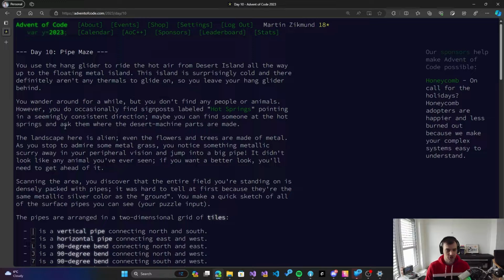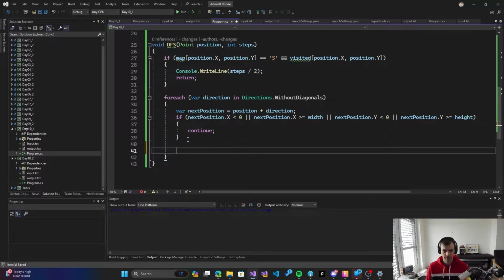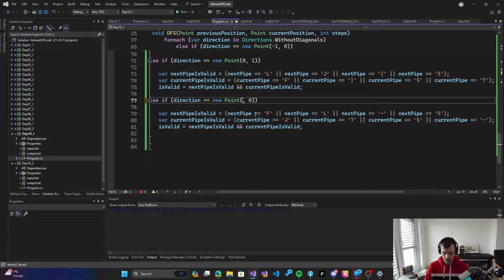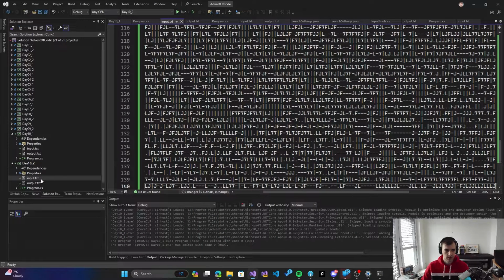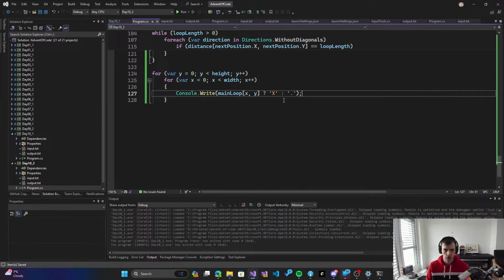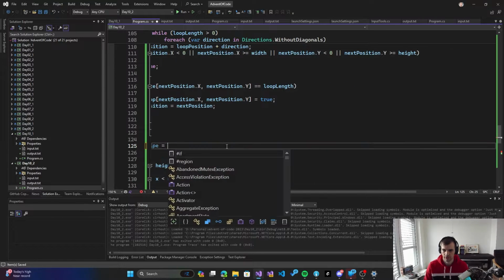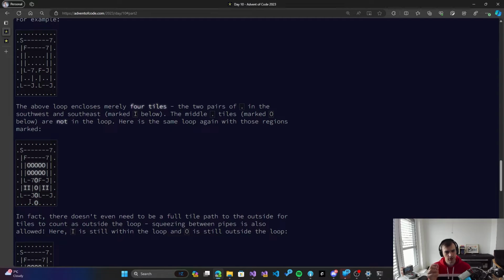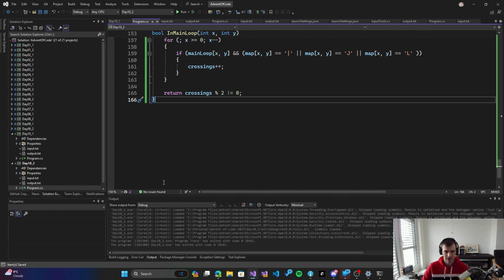Advent of Code 2023 Day 10: Pipe Maze in C# ✅✅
Long time no see! After my return from Canada I am back on track, trying to catch up with Advent of Code! Day 10 was quite tricky again, and I am actually quite glad that I was able to solve it in the end! Around 1 hour mark I cut out a part of my rumblings to make the video shorter, as it took me a few more tries to understand where I was going wrong!

Contents:
0:00 - Intro
0:18 - Part 1 - Problem
3:17 - Part 1 - Solution
28:02 - Part 2 - Problem
32:40 - Part 2 - Solution
1:06:53 - Summary